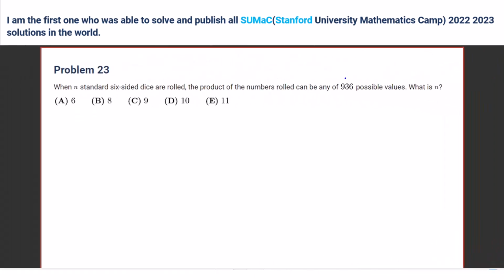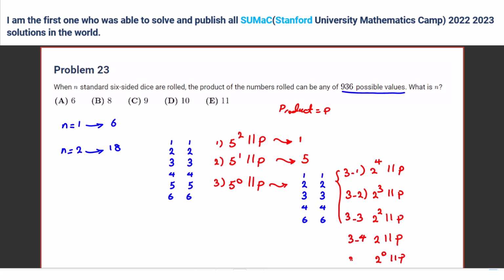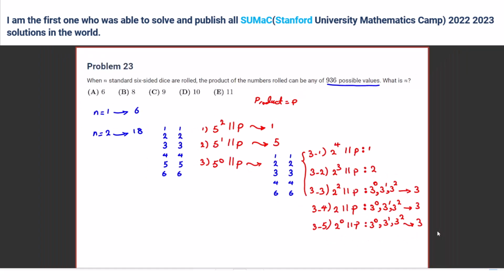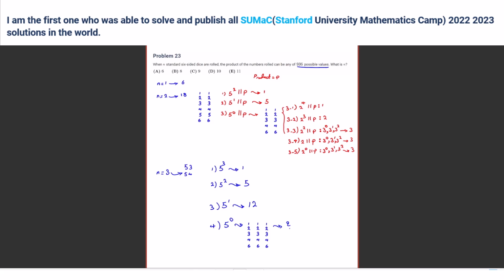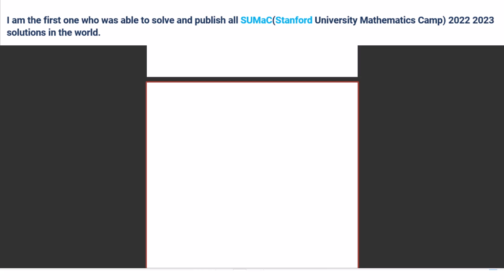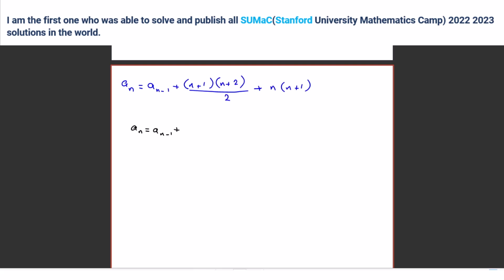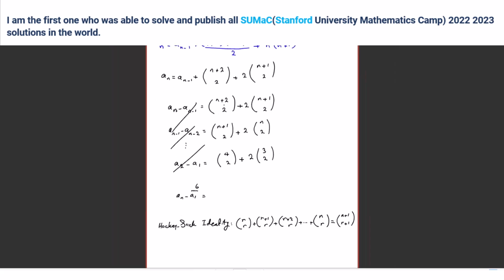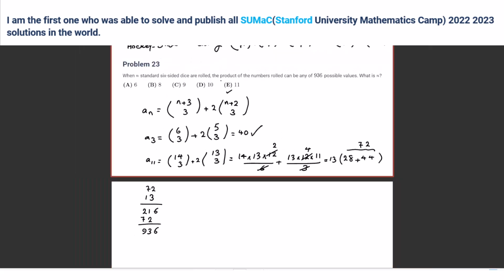AMC 12B 2023 Question 23 Solutions Class Tutor Preparation Math Teach Practice Teacher League Prep